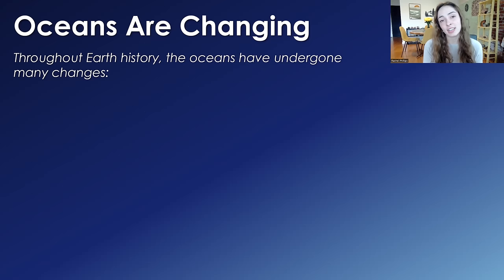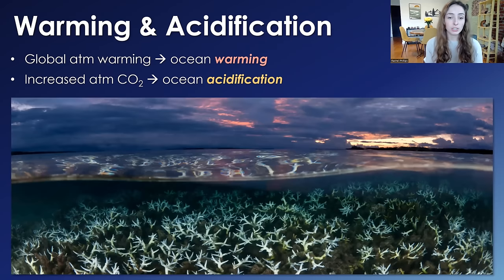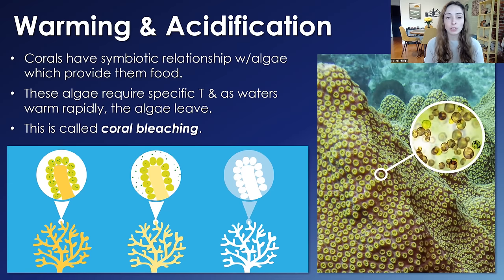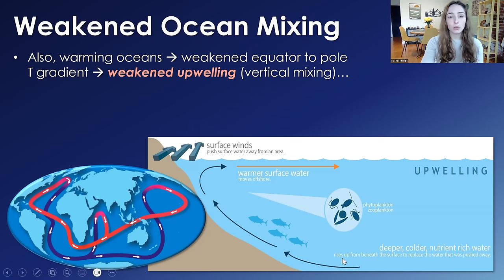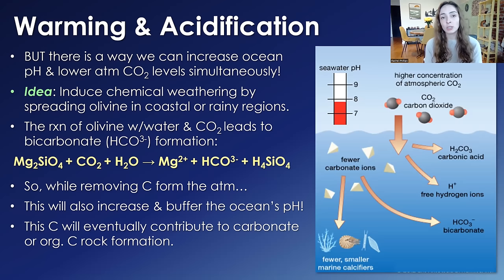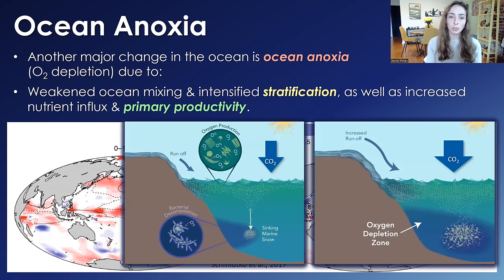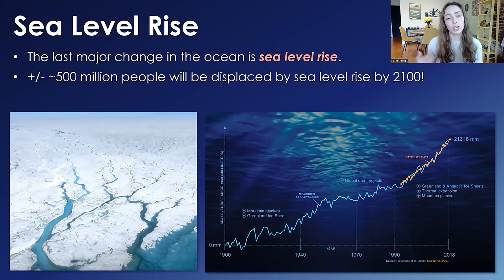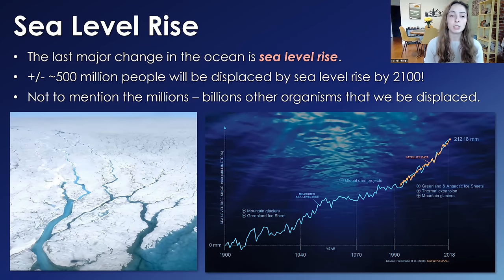Causes & Effects of Ocean Warming, Acidification, Anoxia, & Sea Level Rise | GEO GIRL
0:00 Oceans changes through time
2:02 Ocean warming & acidification
3:11 Impacts on reef ecosystems
3:56 Coral bleaching
4:30 Coral dissolution
5:30 Weakened vertical mixing
7:04 Warming & acidification solution?
8:48 Ocean anoxia (oxygen depletion)
10:55 Sea level rise

References:
Biogeochemistry: An Analysis of Global Change, 4th Ed.
Montserrat et al., 2017: Olivine Dissolution in Seawater: Implications for CO2 Sequestration through Enhanced Weathering in Coastal Environments
Moffitt et al., 2015 Paleoceanographic Insights on Recent Oxygen Minimum Zone Expansion: Lessons for Modern Oceanography
Watson et al., 2017: Ocean deoxygenation, the global phosphorus cycle and the possibility of human-caused large-scale ocean anoxia
Frederikse et al., 2020: The causes of sea-level rise since 1900